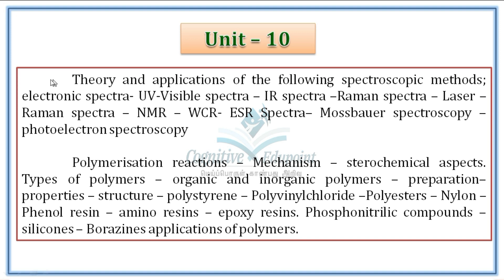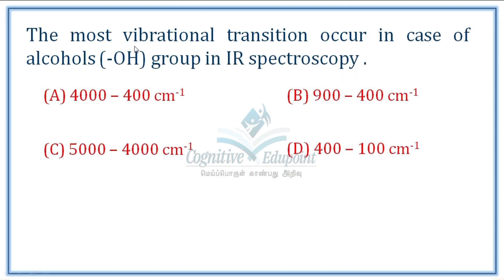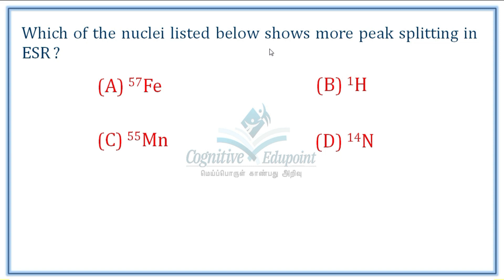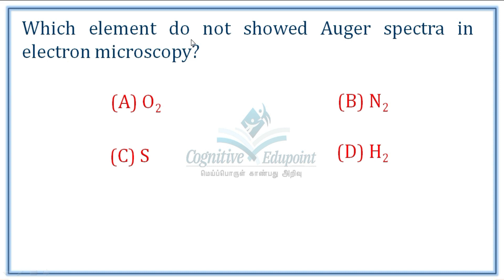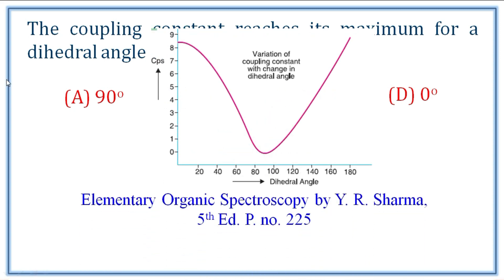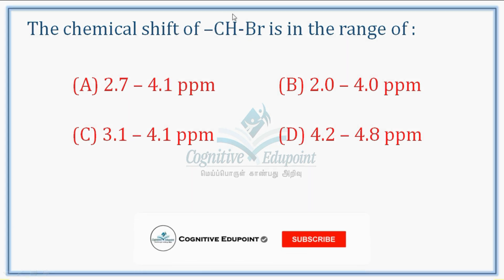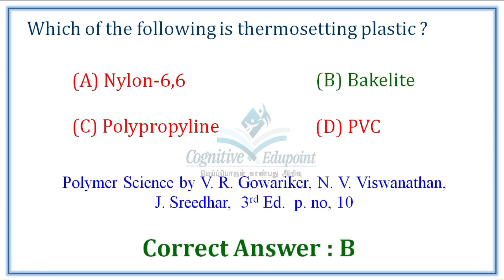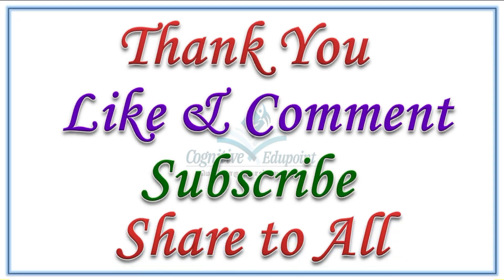PG TRB 2022| Chemistry | Q&A | Unit 10 | Spectroscopy | Physical Chemistry | Polymers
PG TRB Chemistry 2022 solved question paper

Questions from the 10th unit of the PGTRB Chemistry 2022 with answers

PGTRB Unit 10 syllabus
 Polymerisation reactions – Mechanism – stereochemical aspects. Types of polymers – organic and inorganic polymers – preparation – properties – structure – polystyrene – Polyvinylchloride – Polyesters – Nylon – Phenol resin – amino resins – epoxy resins. Phosphonitrilic compounds – silicons – Borazines applications of polymers.

ஆற்றல் கல்வி மையம்
Cognitive Edupoint
Dharmapuri